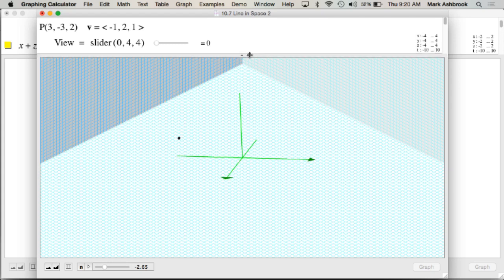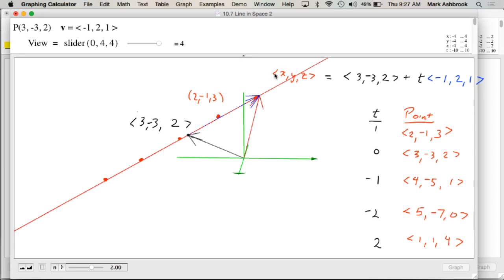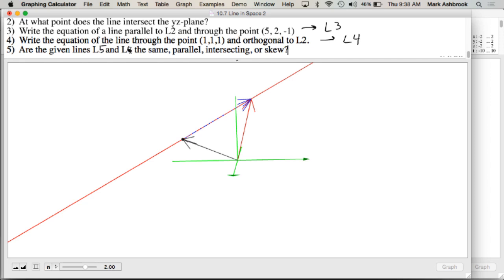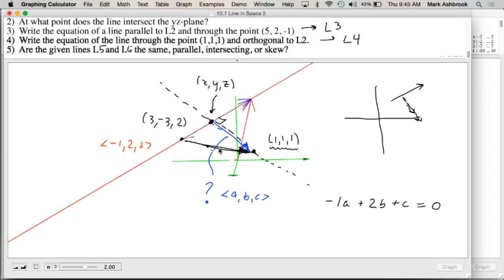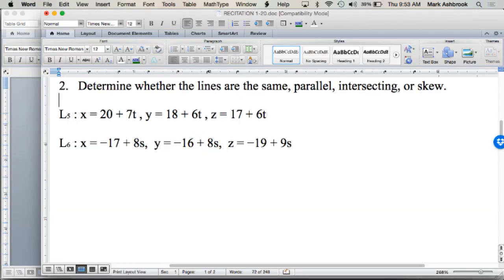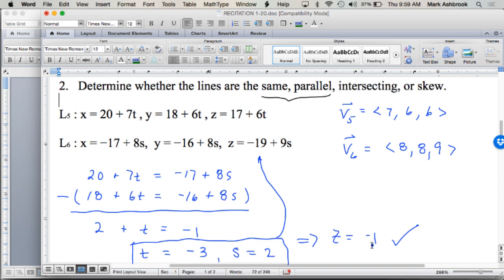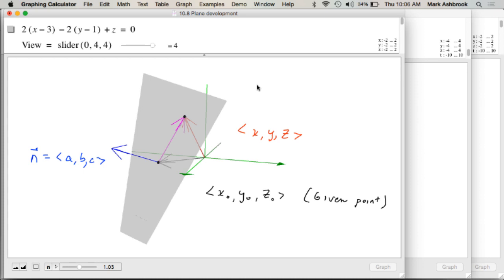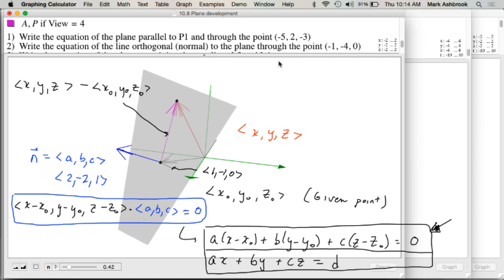MAT 272 Thur Aug 31: Lines and Planes